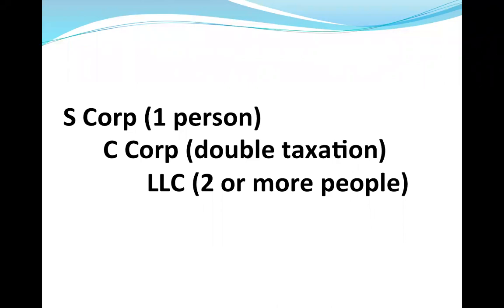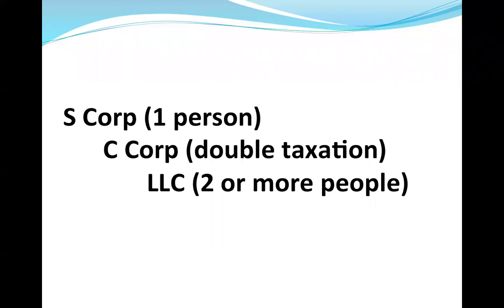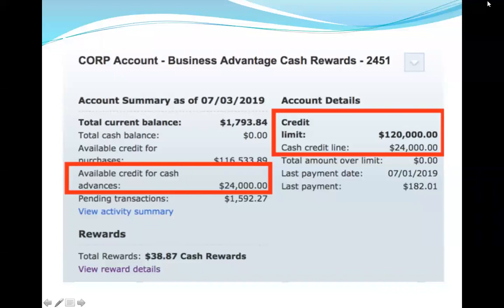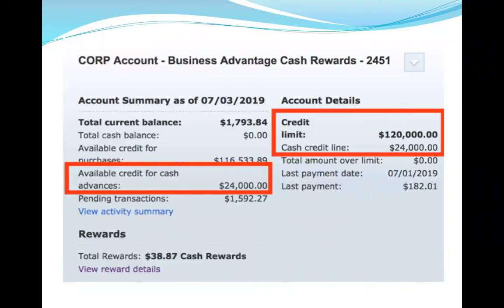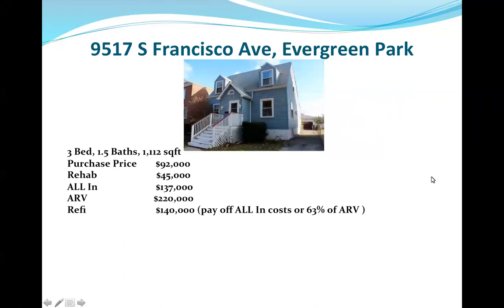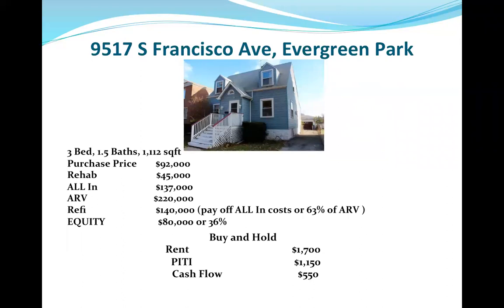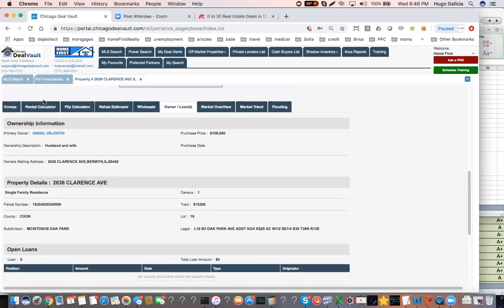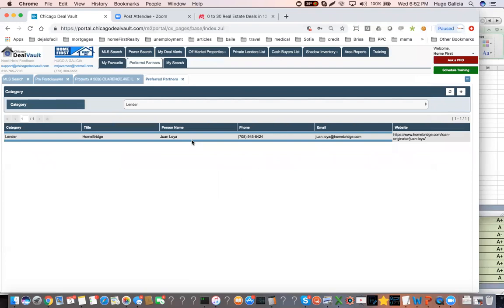How to Get Funding for Your Deals